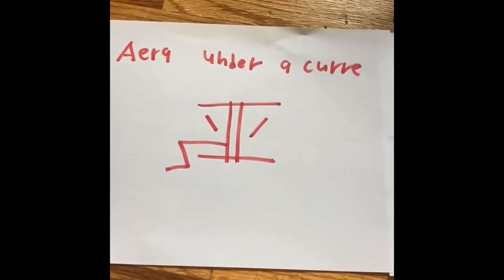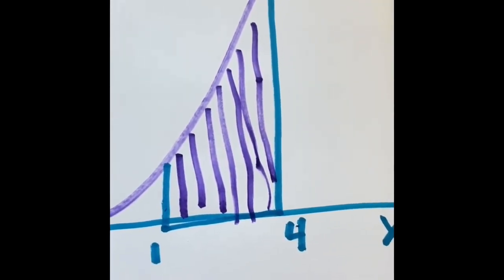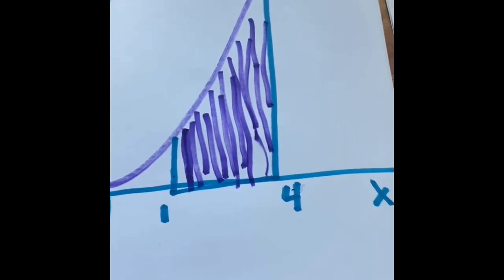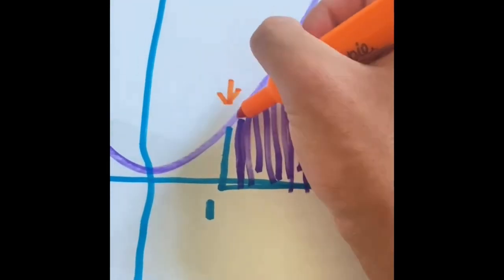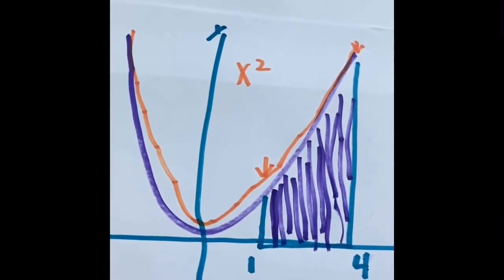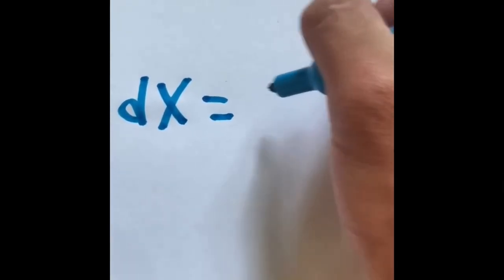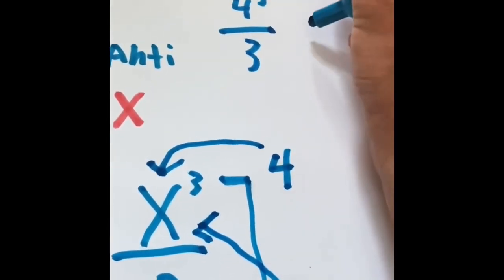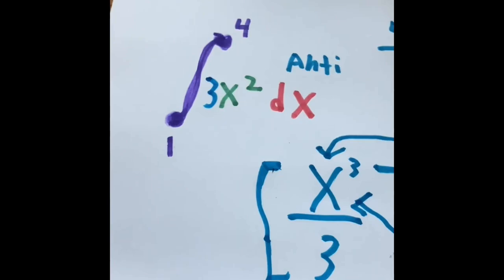area under a curve